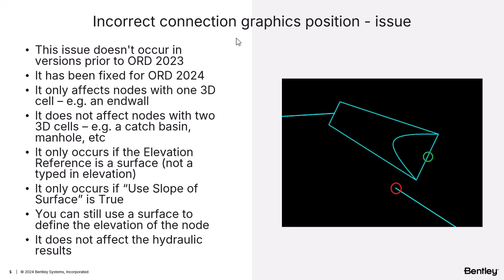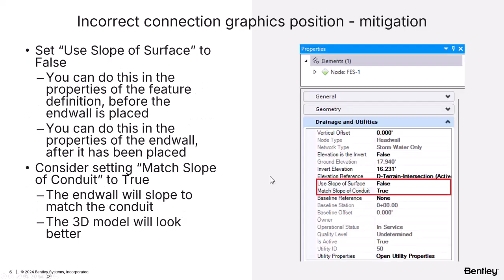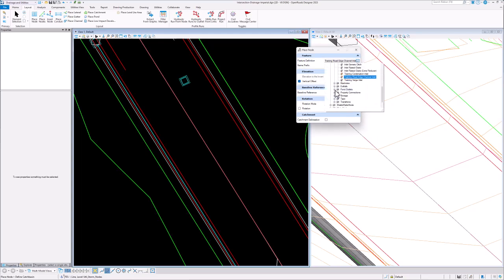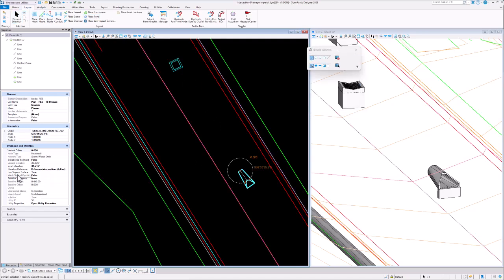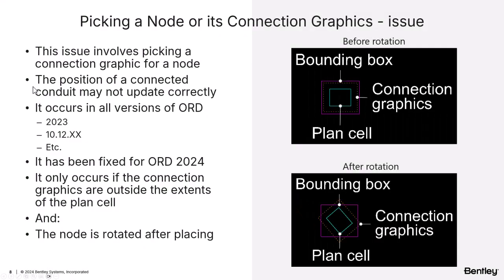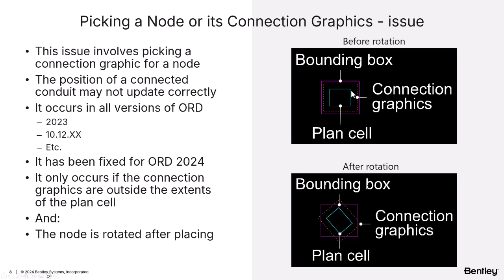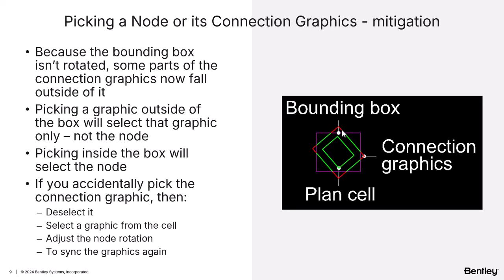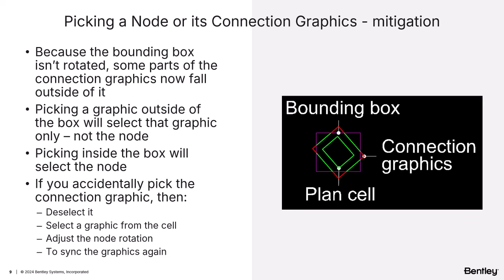Details/Workaround for two issues raised by FDOT